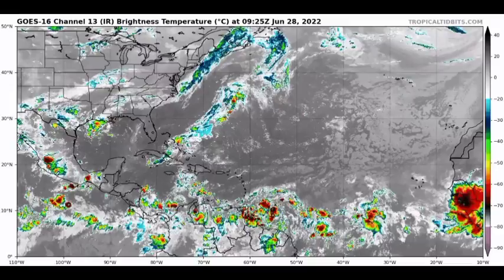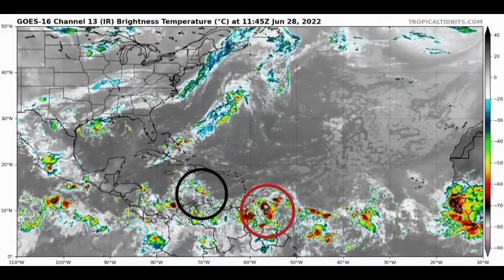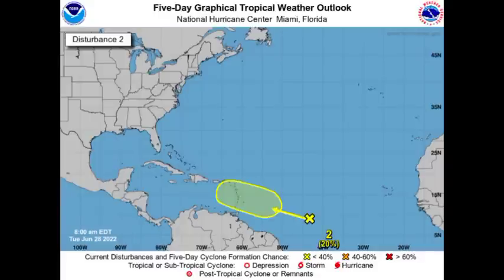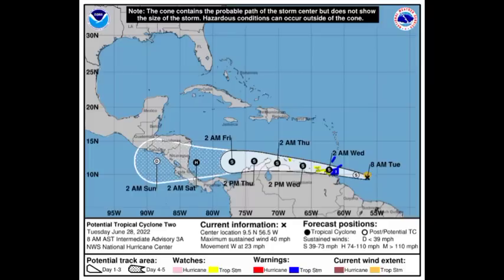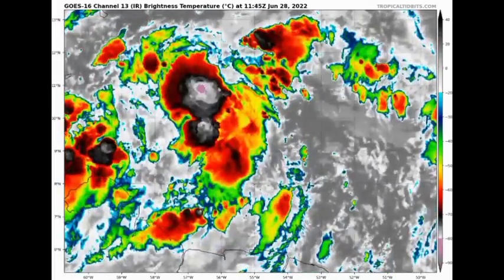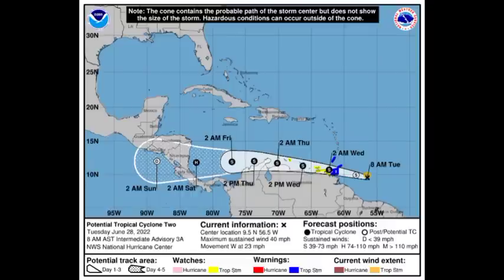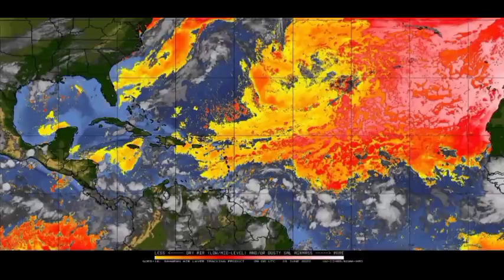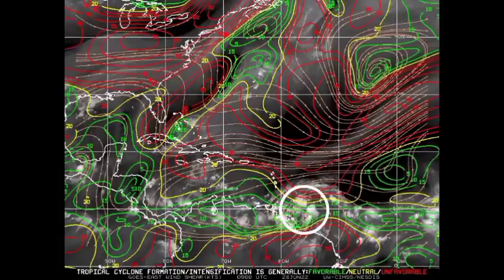Brewing Tropical Storm BONNIE prompts watches and warnings, new disturbance headed to Caribbean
Previously known 'Invest 94L' is now designated as 'Potential Tropical Cyclone 2' as tropical storm conditions are expected in sections of the southeastern Caribbean and northern Venezuela. Along with PTC 2, there are two other disturbances to watch. This video covers all you need to know.

~weather.gurl.danii